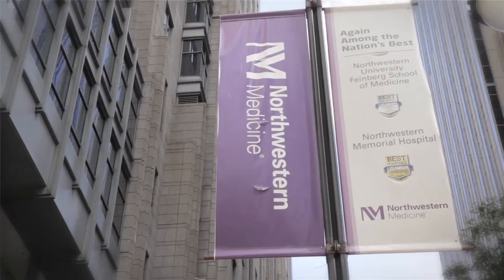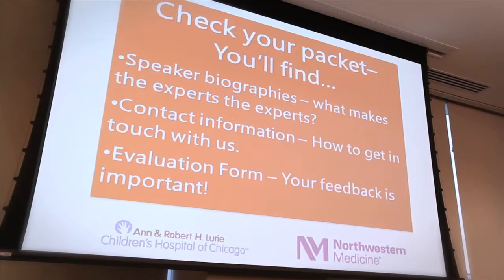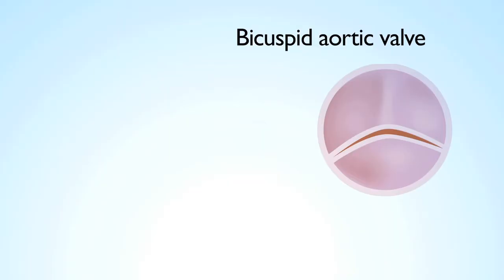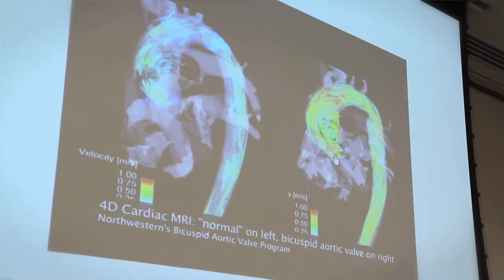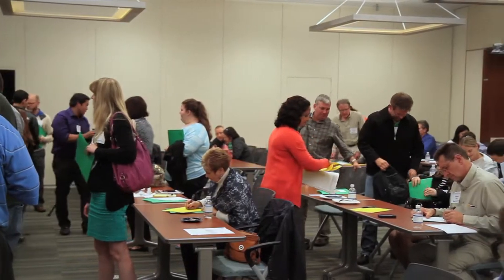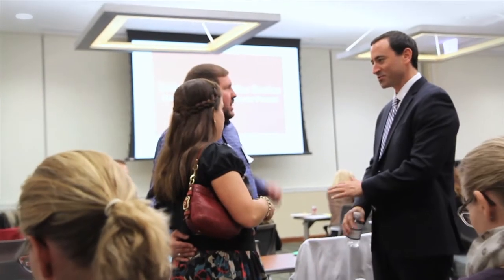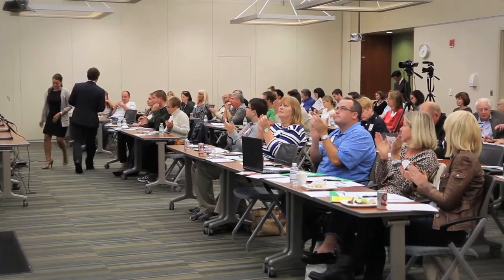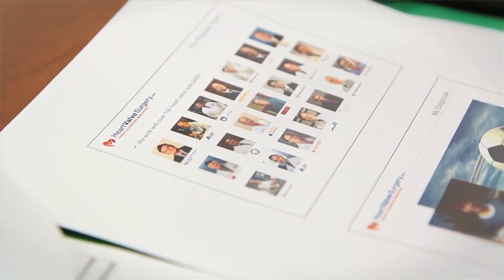2014 Bicuspid Aortic Valve Conference Highlights (Chicago, Illinois)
- Go inside the 2014 Bicuspid Aortic Valve Conference at Northwestern Medicine and Lurie Children's Hospital in Chicago, Illinois. To learn about the special BAV capabilities of Northwestern, please